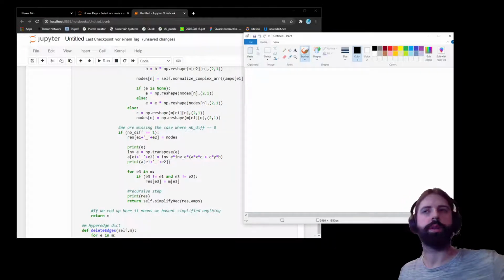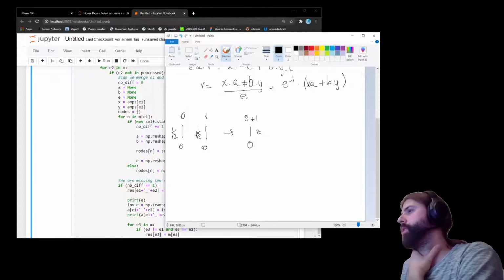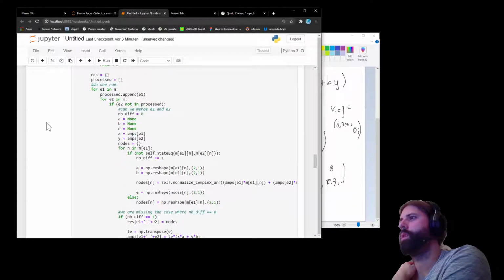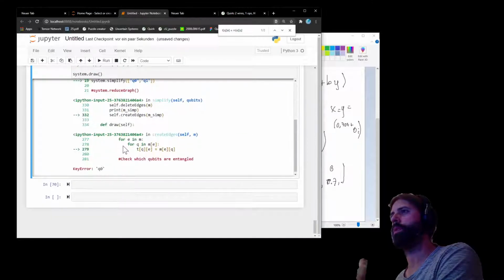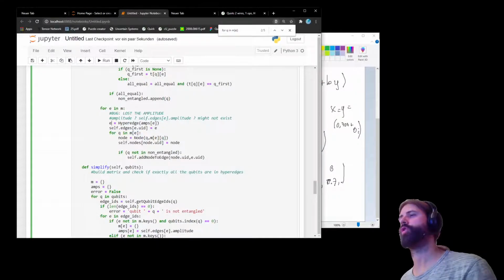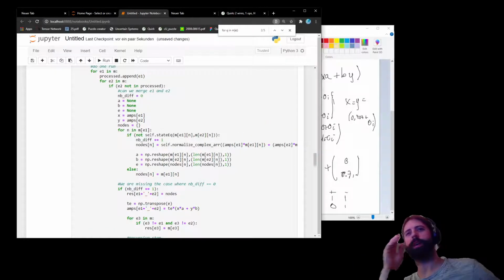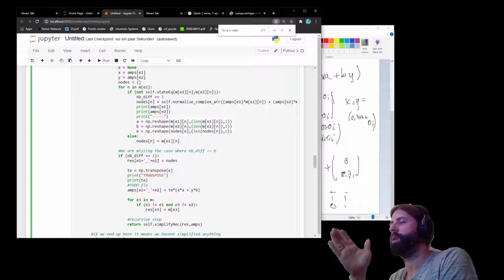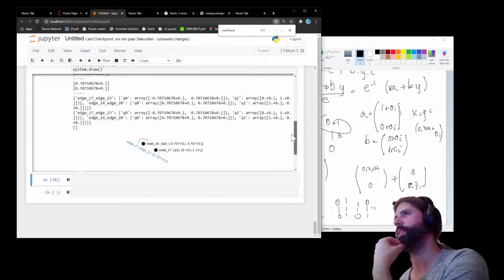EHS Prototype - Successfully Simplified a Test